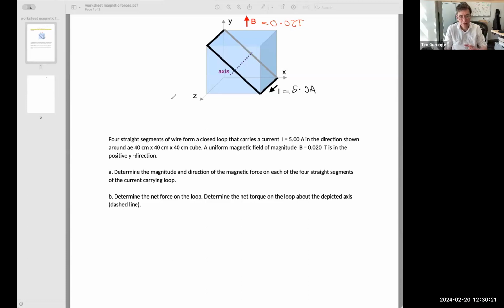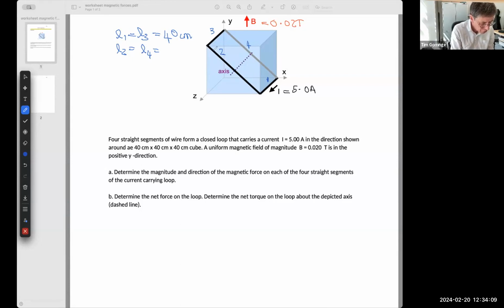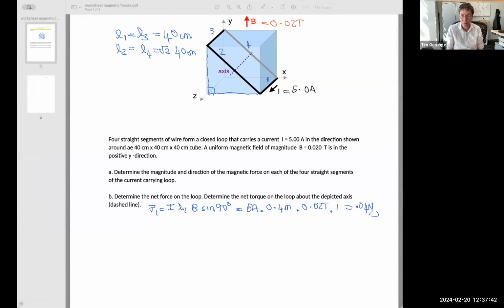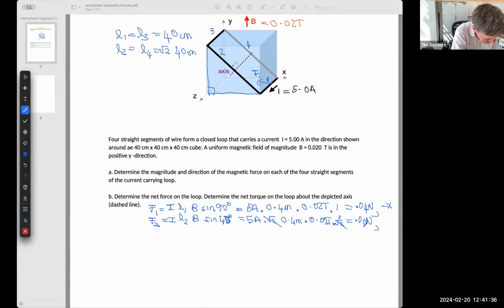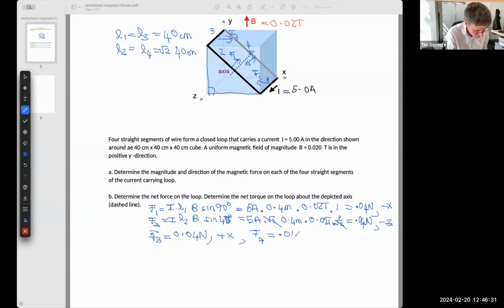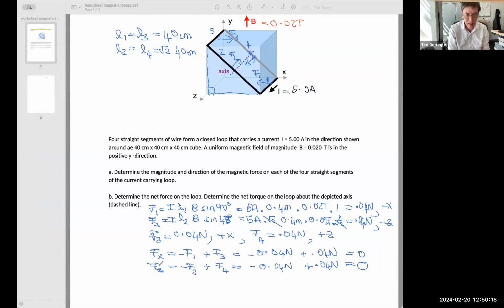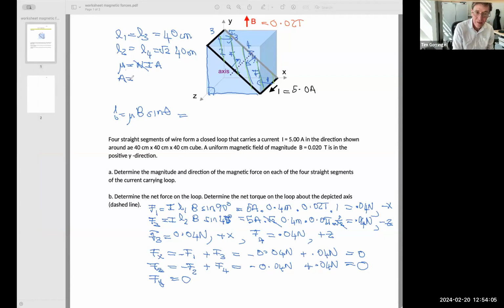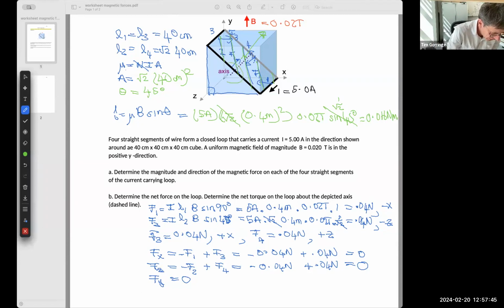worksheet 5 - forces and torque on current loop in magnetic field